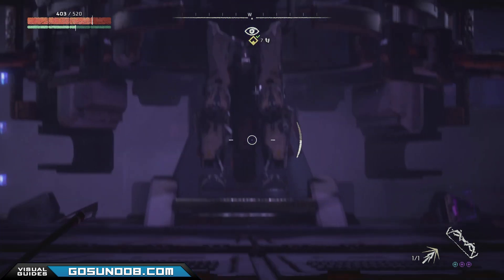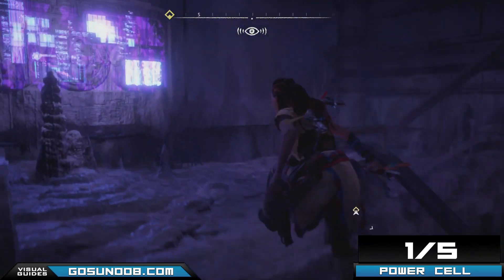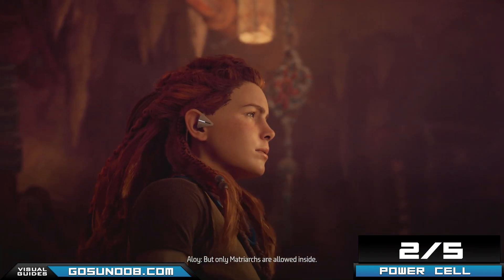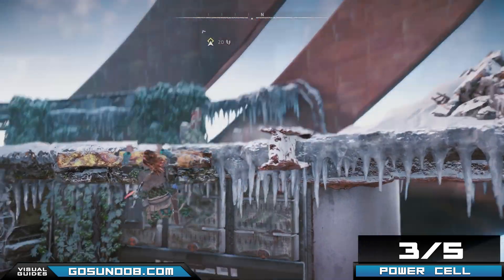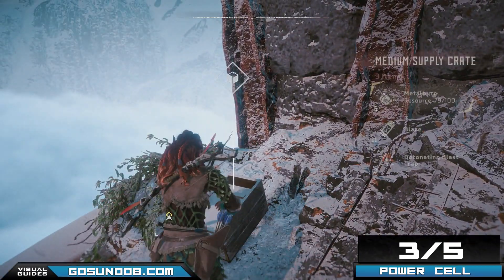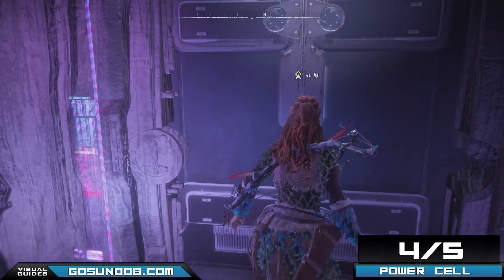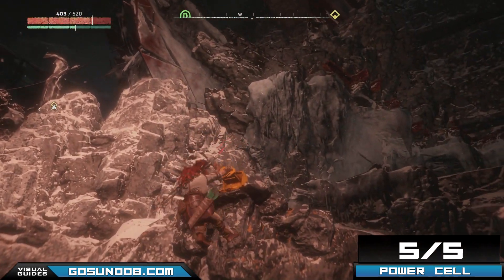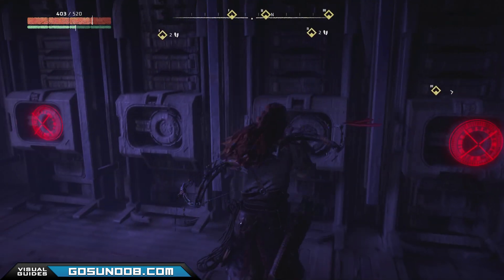Horizon Zero Dawn Power Cell Locations - Spoilers - Ultra Shield-Weaver Armor - PS4 Pro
This video shows location of all 5 power cells in Horizon Zero Dawn required to complete Ancient Armory quest and get the Shadow Weave armor

Once you find the first power cell you'll start a side quest called Ancient Armory. This takes you to a bunker/dungeon where you need 5 power cells to unlock the mechanism and obtain the Shadow. We'll show you where to locate all 5 power cells hidden throughout the game and get the only unique armor in the game - Shield-Weaver